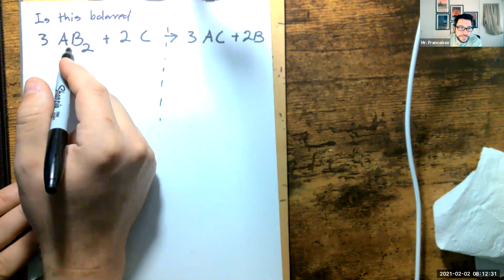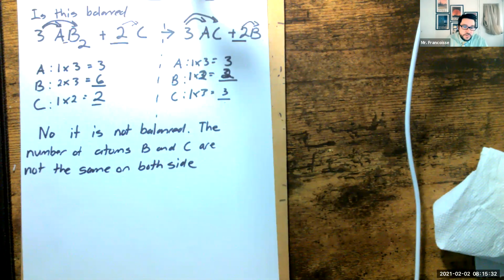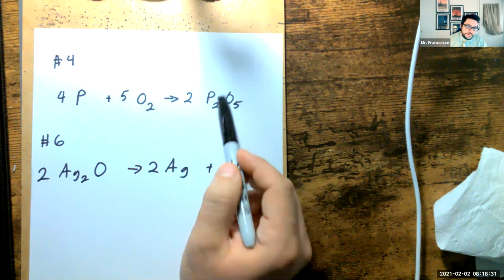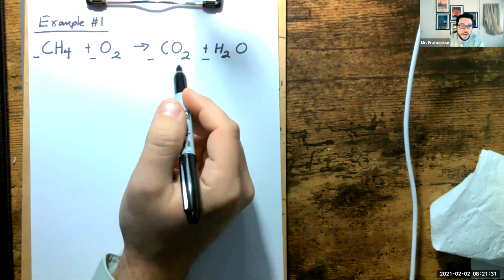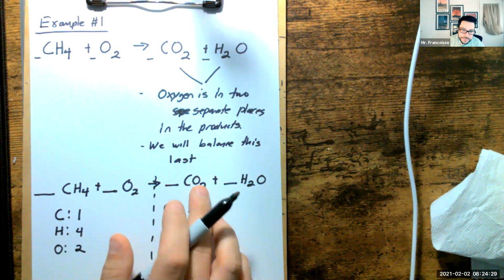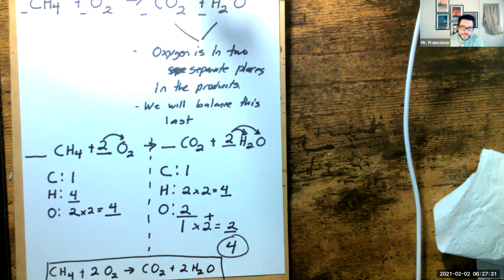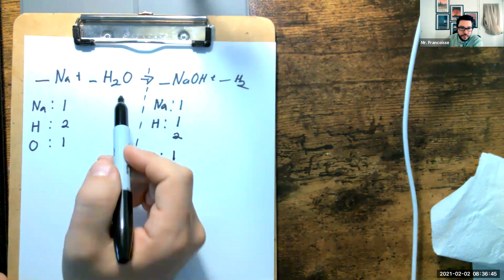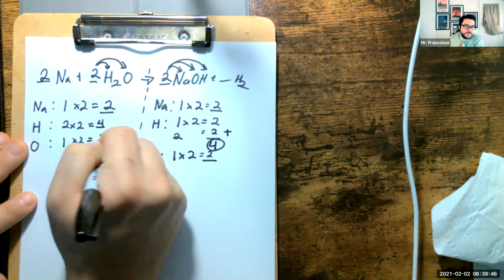Lesson 4.5: Balancing Part 2